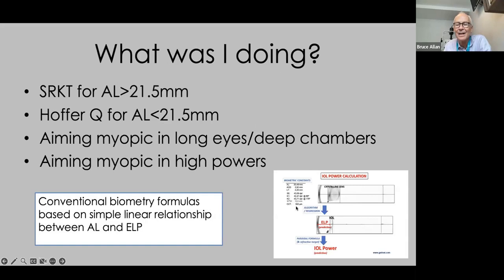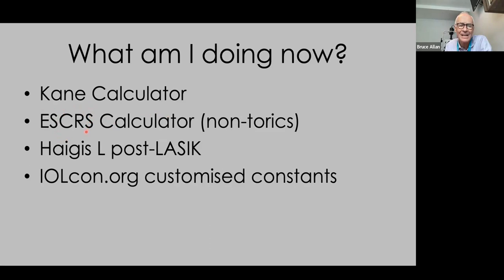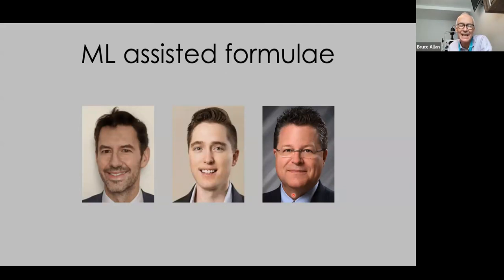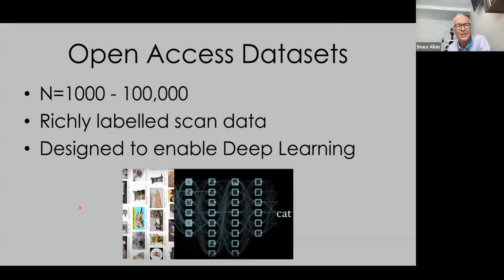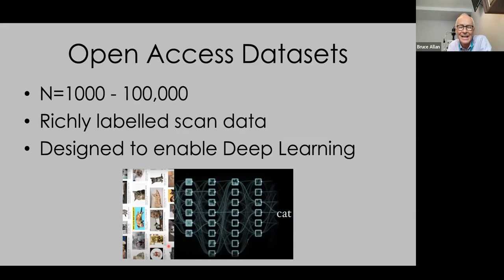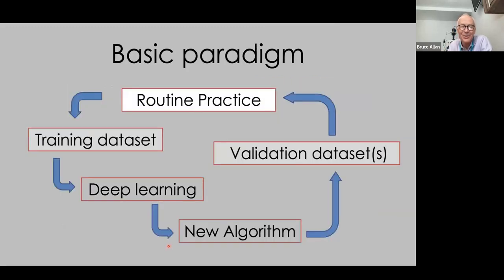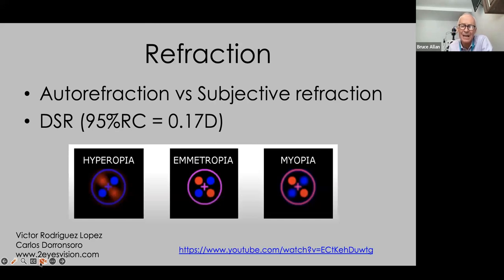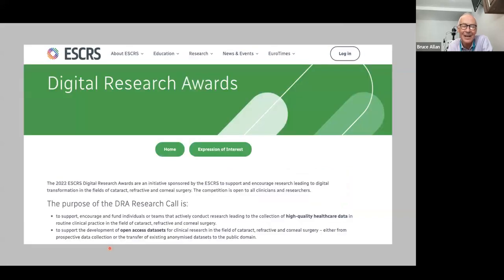IA y biometría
Mr Bruce Allan
Invitado de Moorfields Eye Hospital
Reunión de Servicio de Hospital del Salvador